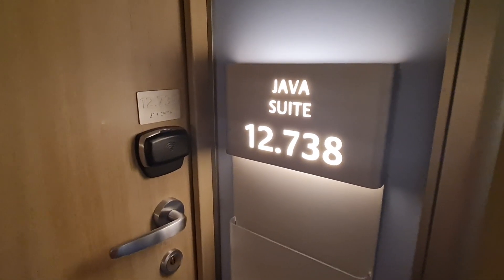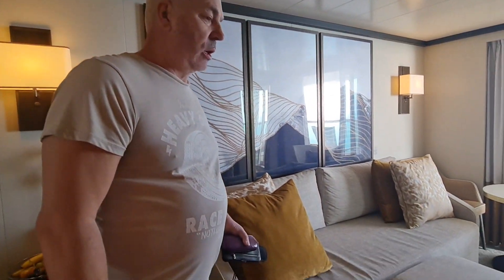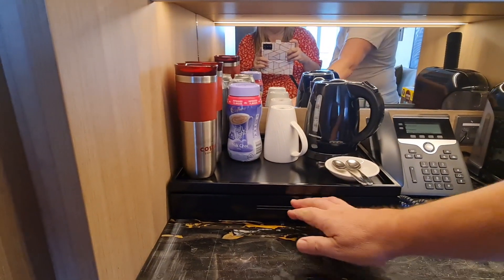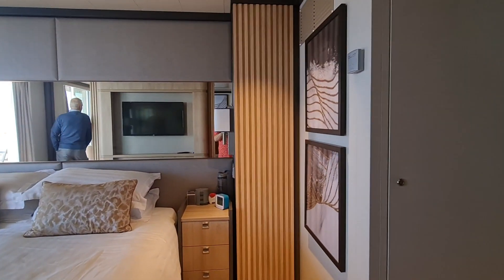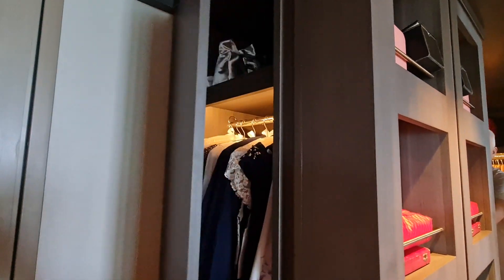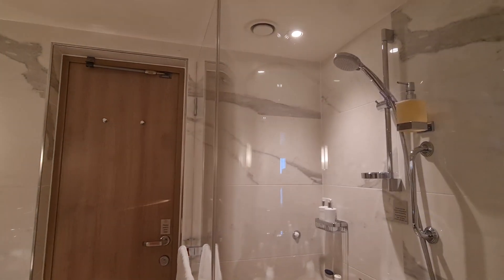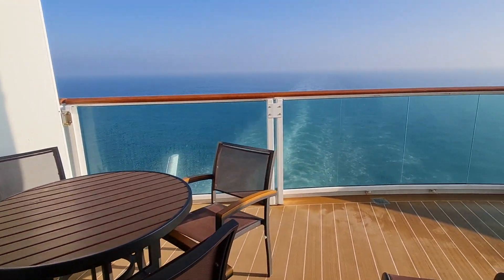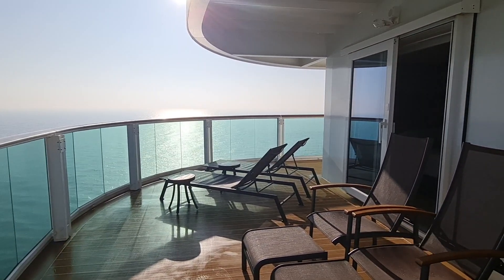We Take You on a Tour of the Java Suite - The Most Expensive Suite on the P&O Iona Cruise Ship!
Join us as we tour of Java Suite 12738 and experience luxury cruising on P&O Iona. The Java Suite is the highest category (B4) of suites that you can stay in on the P&O Iona Cruise Ship. It is the most opulent and spacious accommodation on board, with a separate bedroom and lounge and the most amazing bathroom. The balcony is one of the biggest we have seen at sea too. Come and have a look around!

Our Patrons and You Tube members are the first to know of our plans, have early access to our videos and there are many more perks too!

Do you want to become an Insider and be the first to know what's happening with us?

Sign up for our NEWSLETTER by completing the box on our home page here ➡️